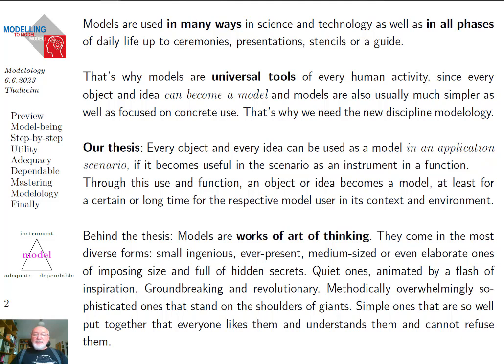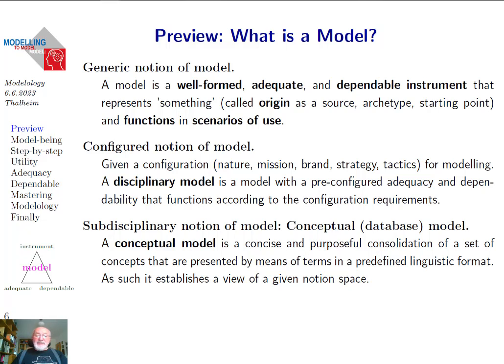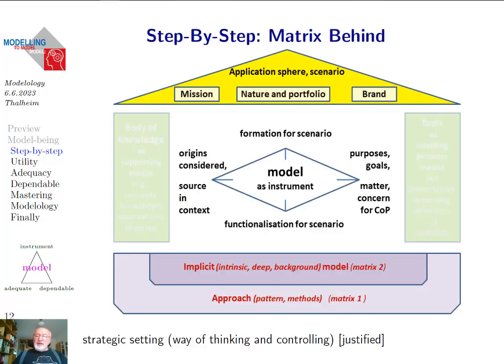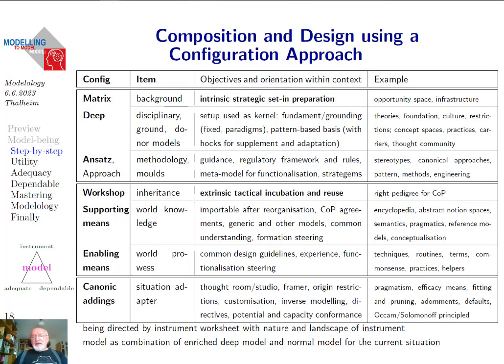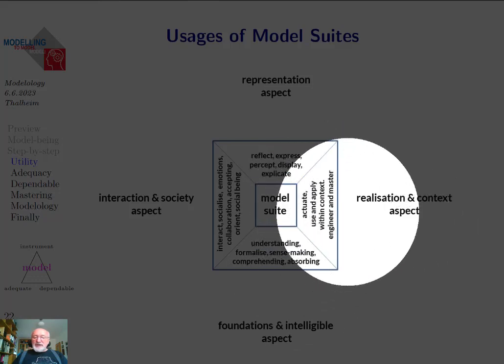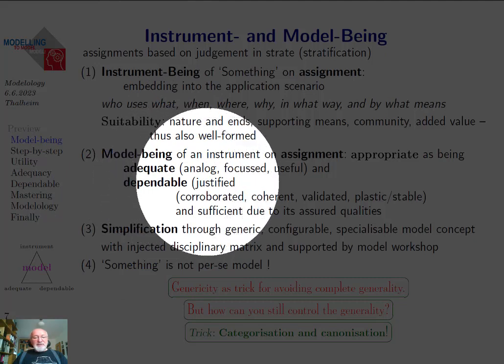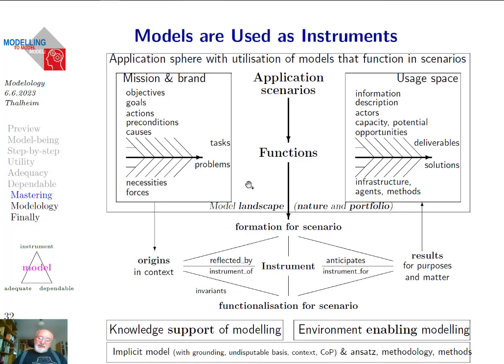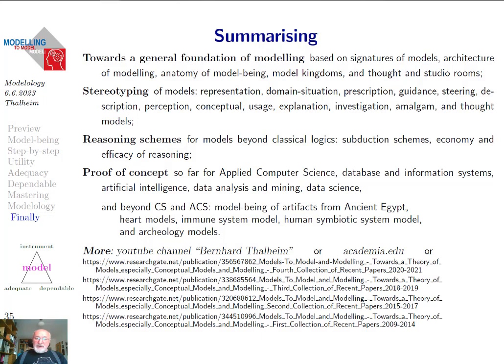Modelogy Modellkunde a New Discipline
Models are used in many ways in science and technology as well as in all phases of daily life up to ceremonies, presentations, stencils or a guide. That's why models are universal tools of every human activity, since every object and idea can become a model and models are also usually much simpler as well as focused on concrete use. That's why we need the new discipline modelology.
Our thesis: Every object and every idea can be used as a model in an application scenario, if it becomes useful in the scenario as an instrument in a function. Through this use and function, an object or idea becomes a model, at least for a certain or long time for the respective model user in its context and environment.
Behind the thesis: Models are works of art of thinking. They come in the most diverse forms: small ingenious, ever-present, medium-sized or even elaborate ones of imposing size and full of hidden secrets. Quiet ones, animated by a flash of inspiration. Groundbreaking and revolutionary. Methodically overwhelmingly sophisticated ones that stand on the shoulders of giants. Simple ones that are so well put together that everyone likes them and understands them and cannot refuse them.